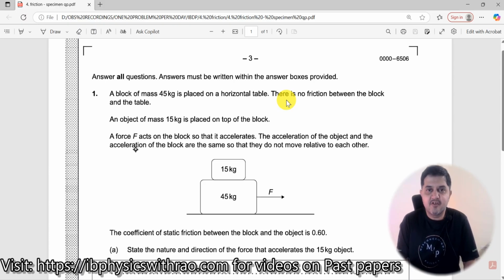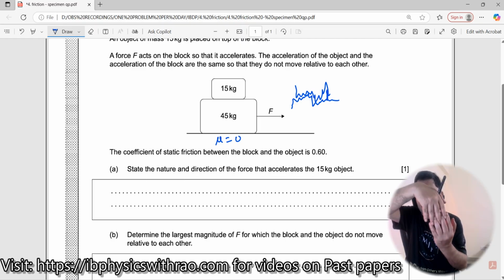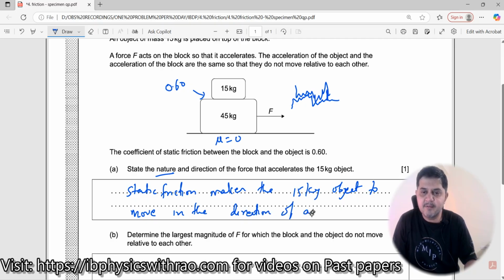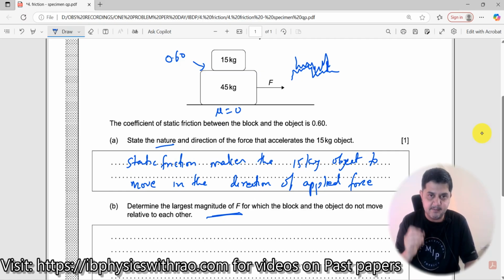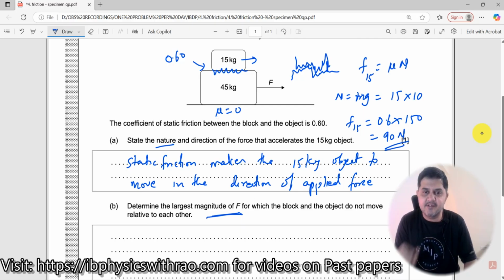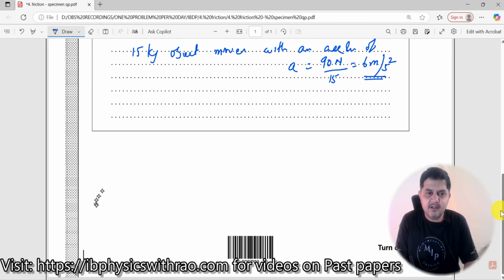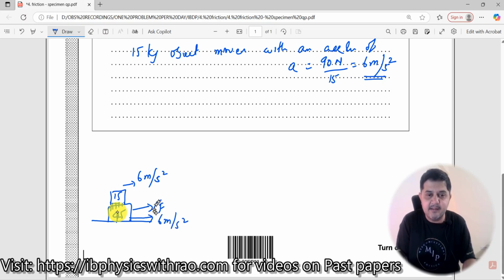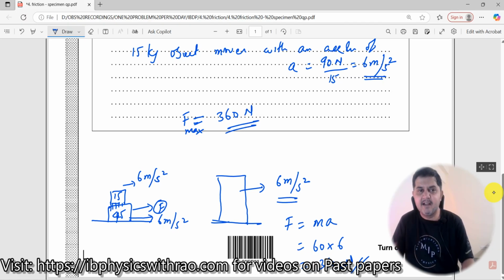DPP 4. A block of mass 45 kg is placed on a horizontal table. There is no friction between the block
DPP 4. A block of mass 45 kg is placed on a horizontal table. There is no friction between the block and the table. An object of mass 15 kg is placed on the top of the block